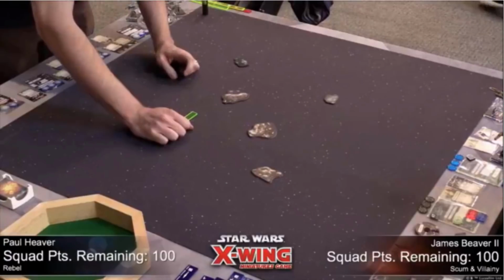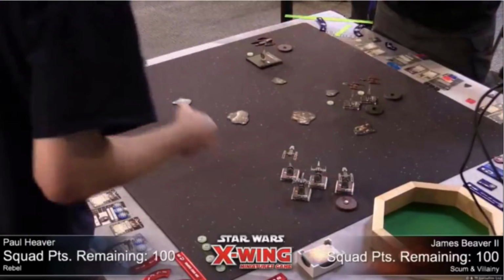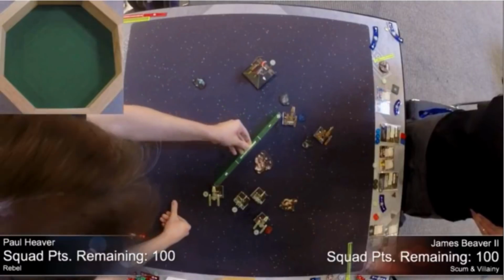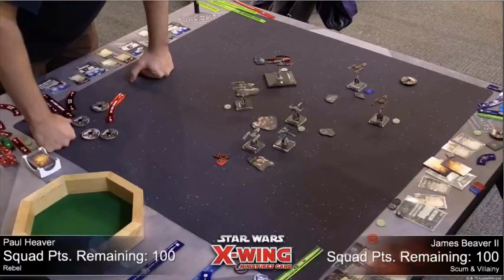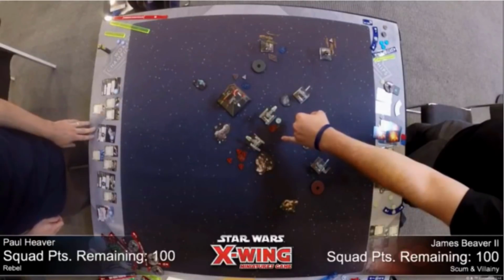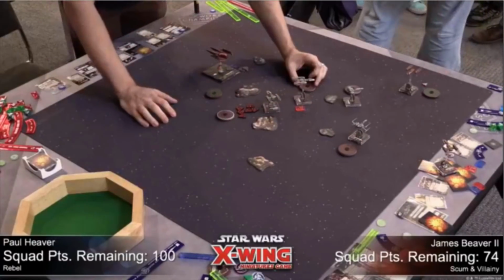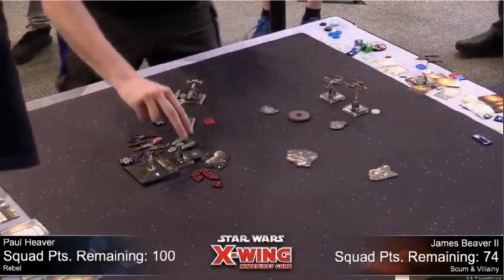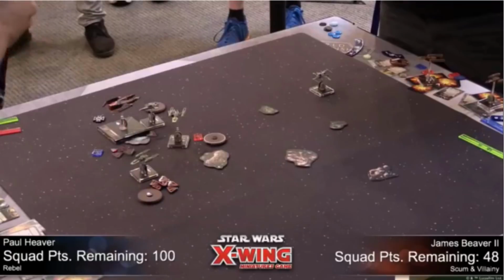X Wing Worlds 2015 Round 1 - Paul Heaver (Poe, Stressbot) vs James Beaver (IG's)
NOT MY CONTENT - FFG STREAM

Paul H. List:
Poe Dameron (31)
Veteran Instincts (1)
R2-D2 (4)
Autothrusters (2)

Gold Squadron Pilot (18)
Twin Laser Turret (6)
R3-A2 (2)
BTL-A4 Y-Wing (0)

Bandit Squadron Pilot (12)

Total: 100

James B. List
Crack Shot (1)
Fire-Control System (2)
"Mangler" Cannon (4)
Ion Bombs (2)
Inertial Dampeners (1)
Autothrusters (2)

Syndicate Thug (18)
R4 Agromech (2)

Syndicate Thug (18)
R4 Agromech (2)

Total: 100